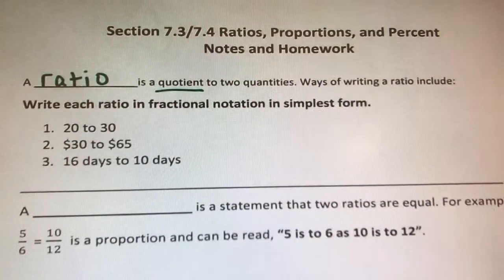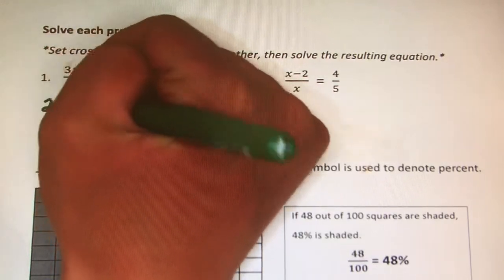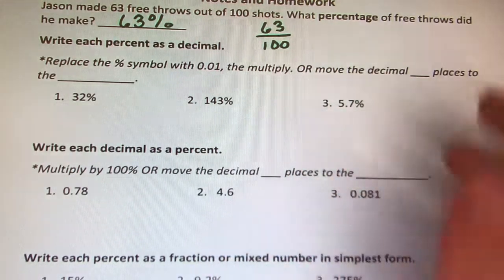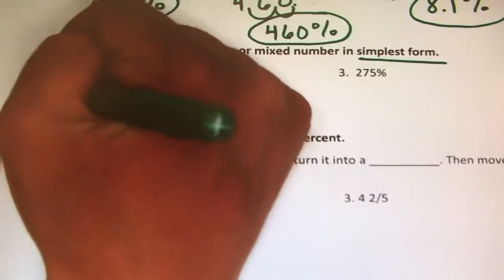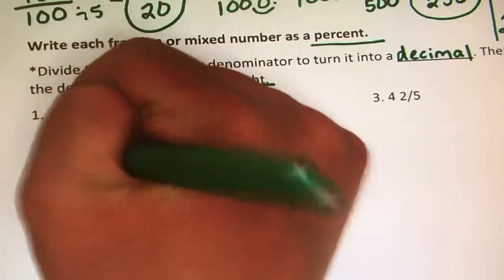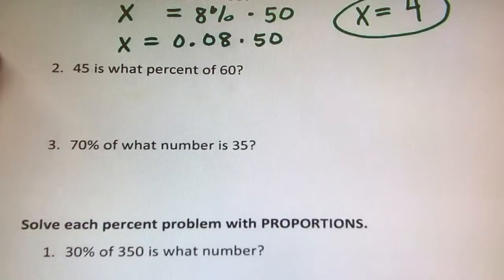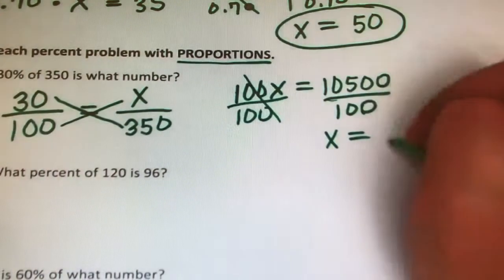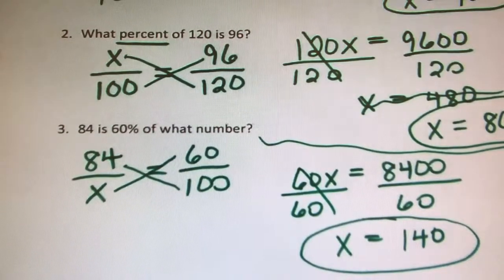Ratios, Proportions, and Percent